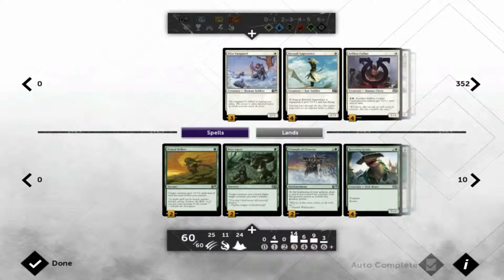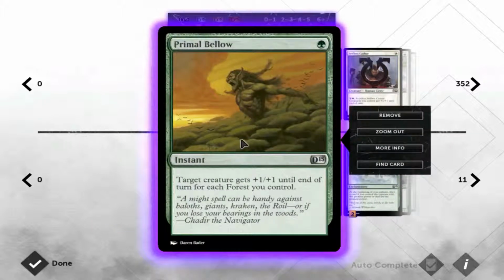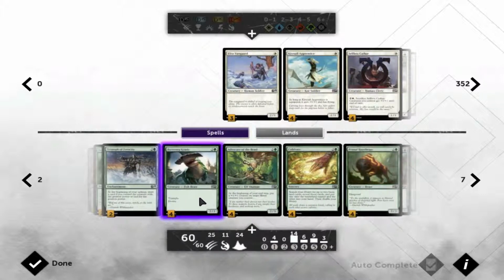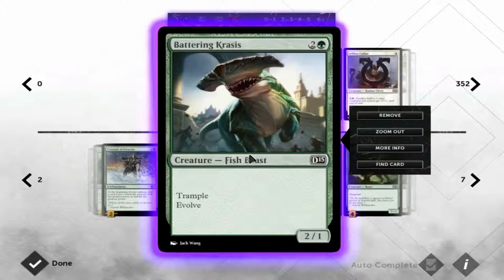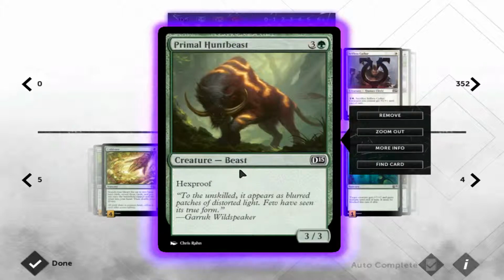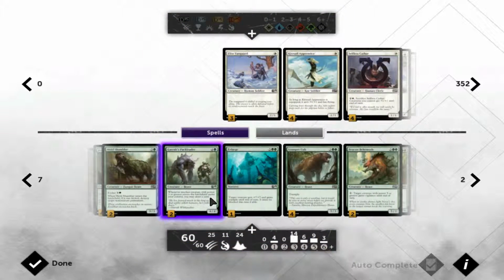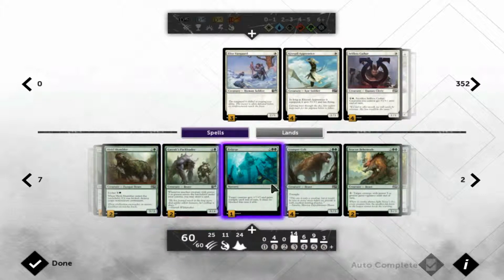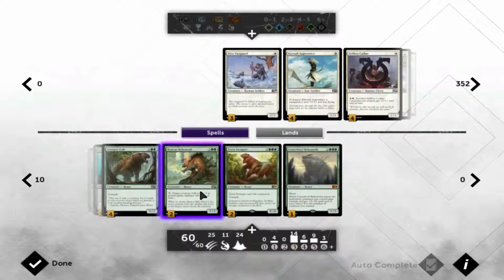Mono Green Beast Deck Tech (Magic DOTP 2015)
Deck tech for my Mono Green Beast deck.